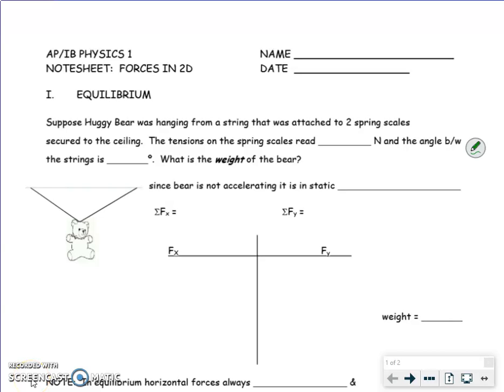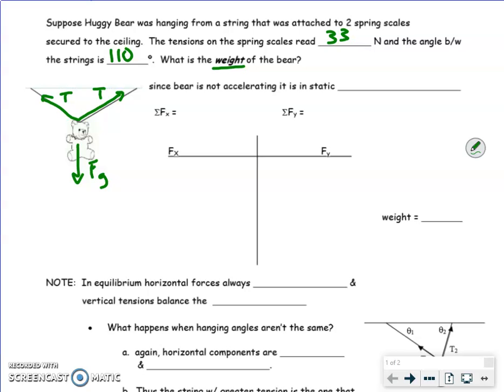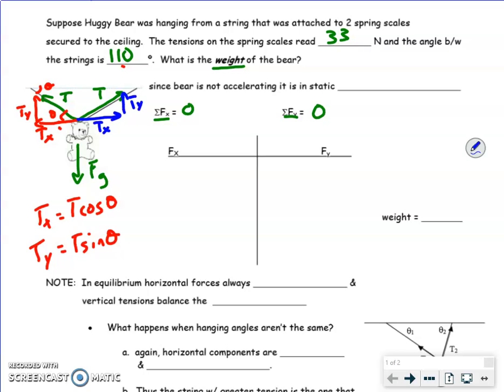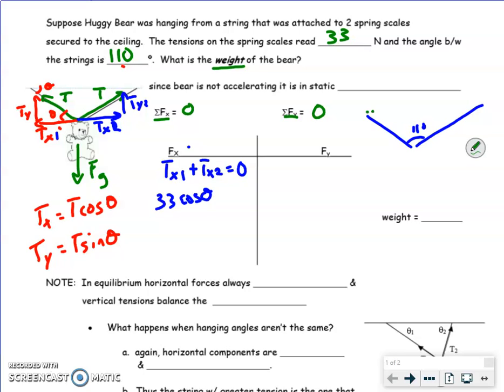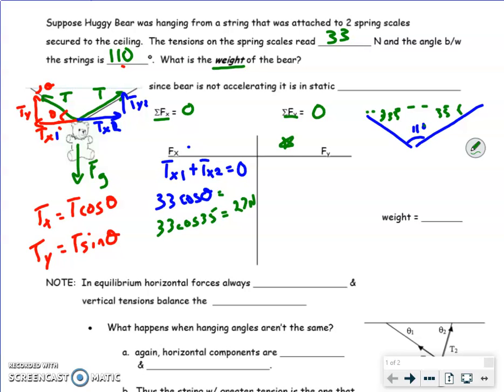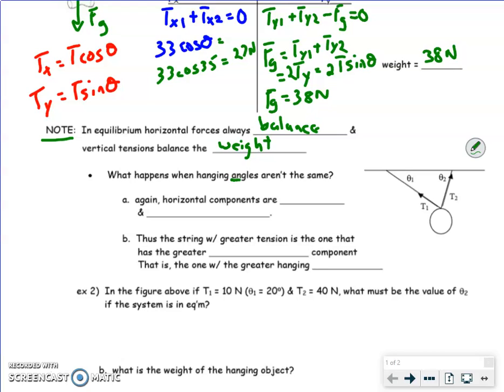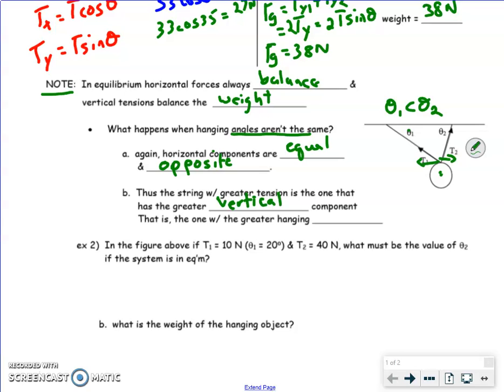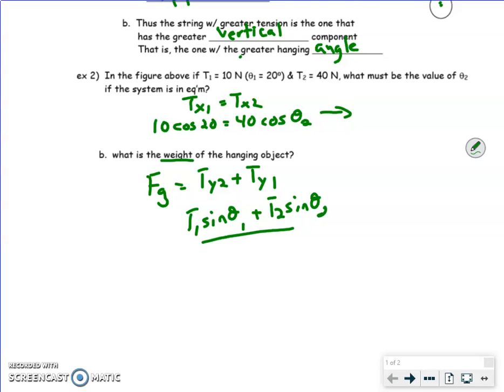2D Forces part 1